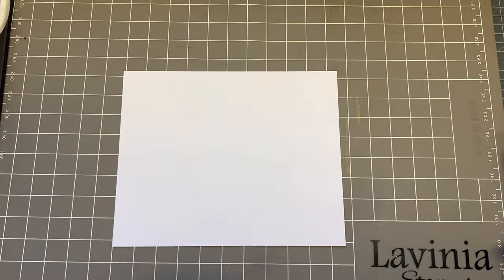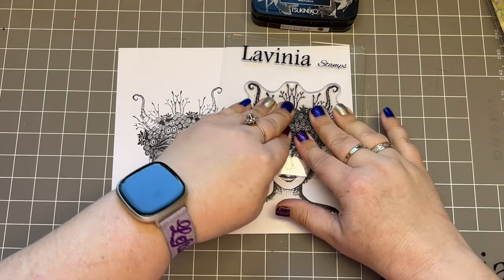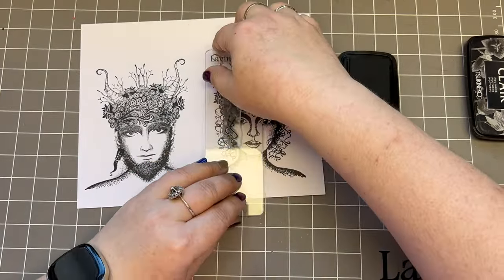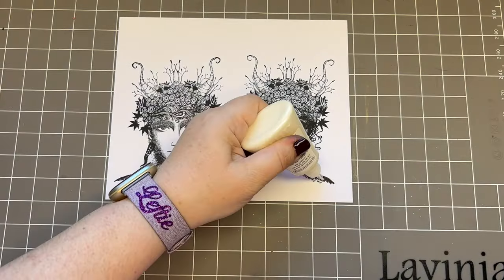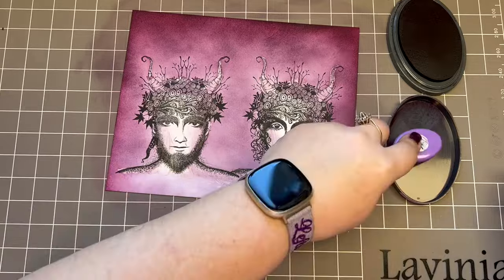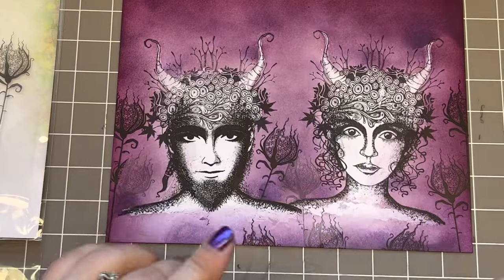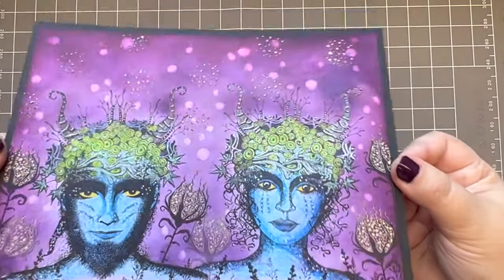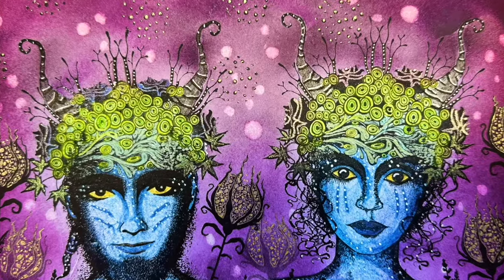The Wedding of Zia and Thayer by Kjersti Øen Olsen - A Lavinia Stamps Tutorial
The Wedding of Zia and Thayer by Kjersti Øen Olsen

To learn more about the techniques and products used to make this beautiful card, head over

Today, our guest design team member, Kjersti Øen Olsen, becomes a wedding planner and sets a lovely scene for this wedding portrait of the happy couple, Zia and Thayer.
She employs some masking techniques with the Versafine and Elements inks on Multifarious card, finishing off the warm autumnal colour scheme with Posca and Gelly Roll pens, and pastel pencils.